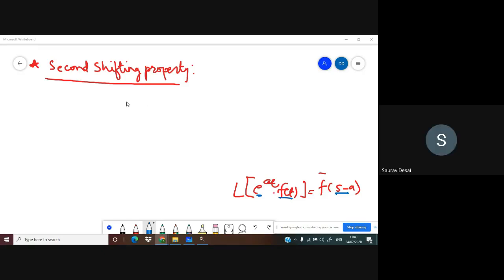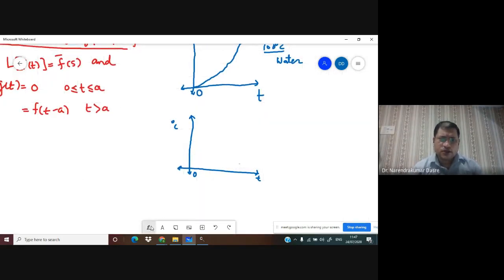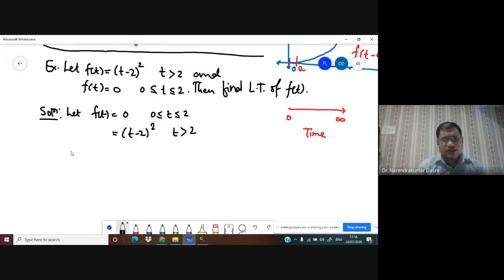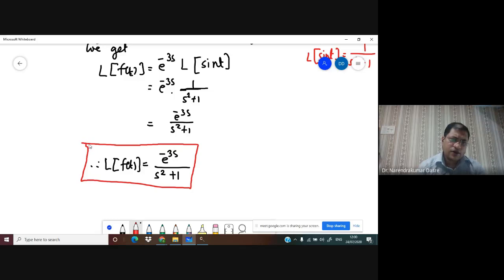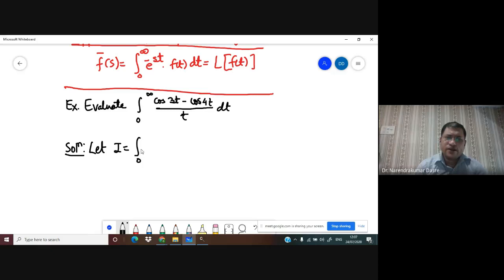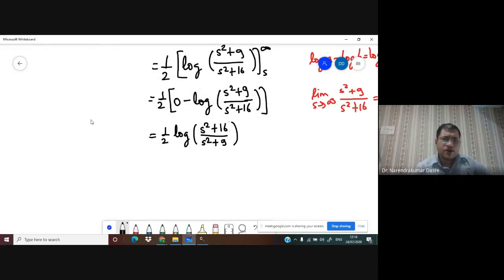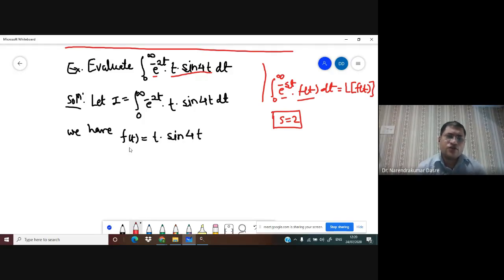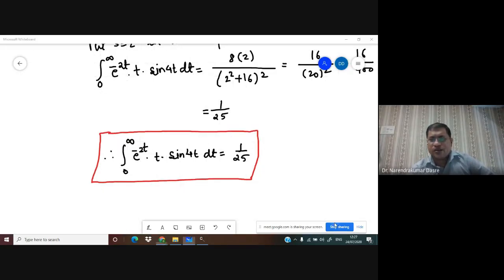Laplace Transform Lecture 6